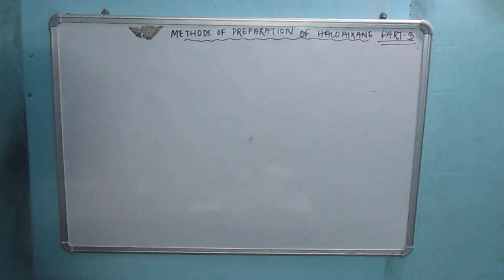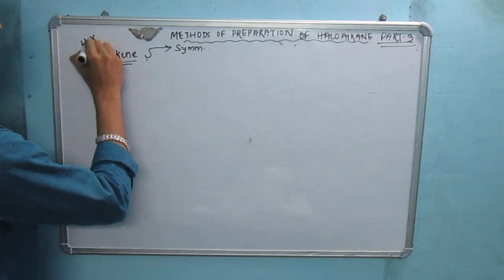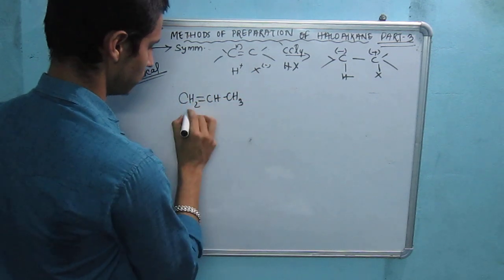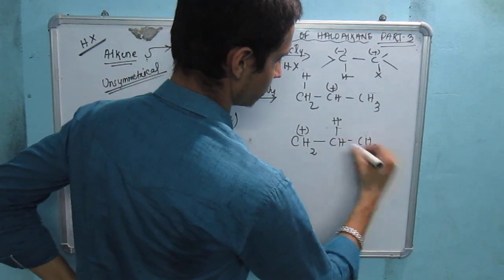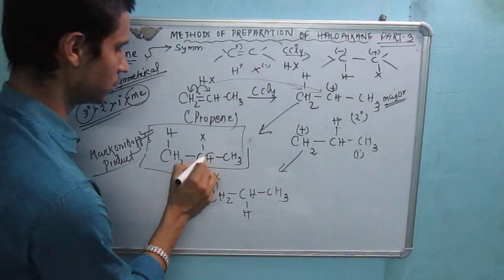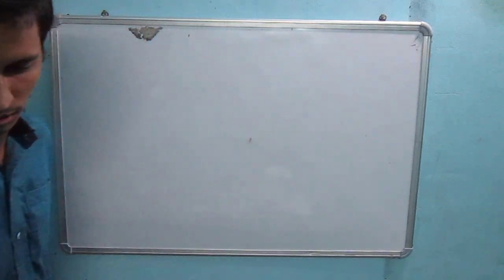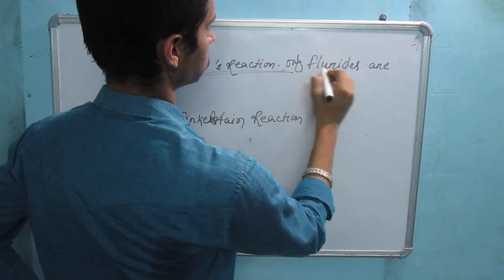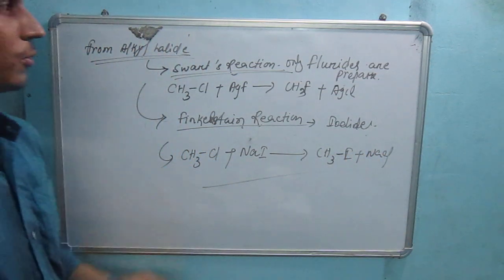Haloalkane and haloarenes for class 12 in chse pattern in Odia lockdownlearning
For any doubt please coment